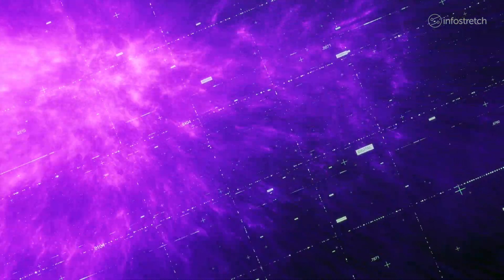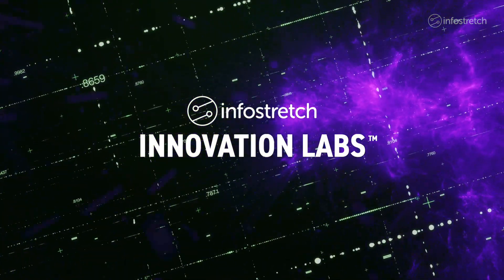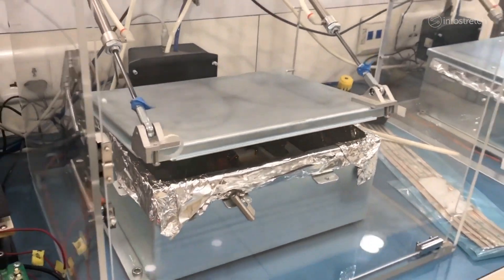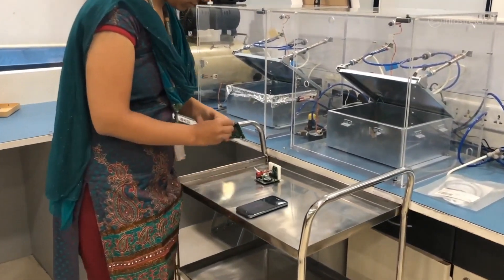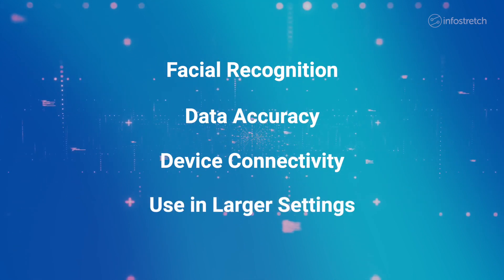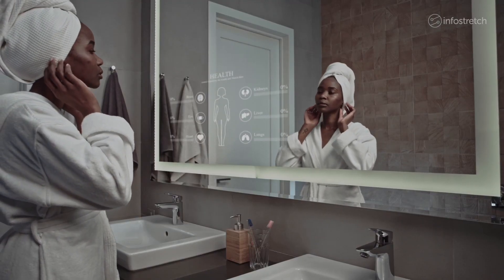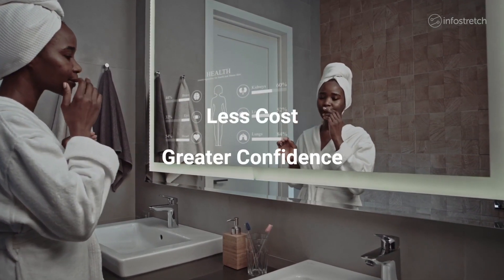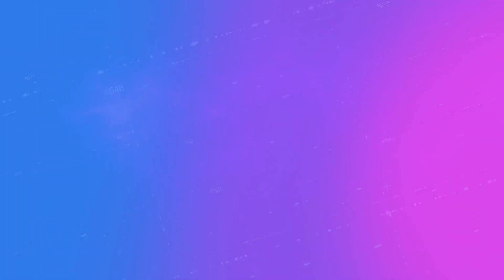Apexon Innovation Labs: Digital Health Mirror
Exploring the latest digital tech in Apexon Innovation Labs: Digital Health Mirror.

Join us!